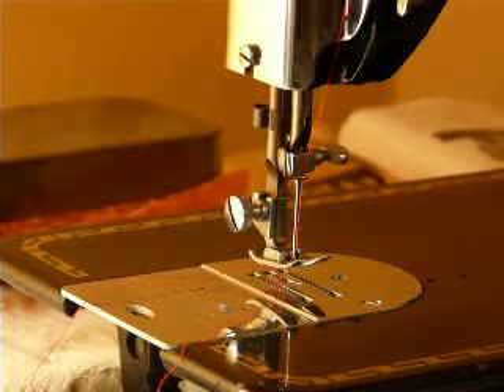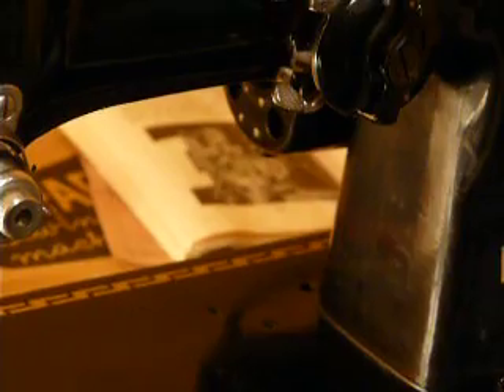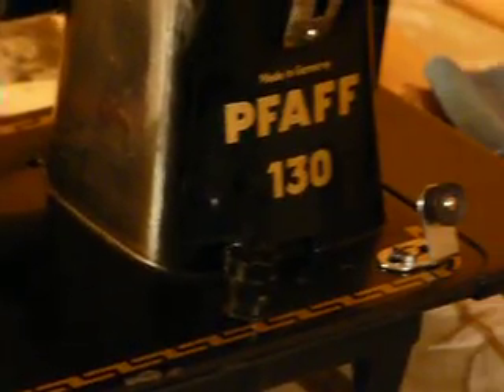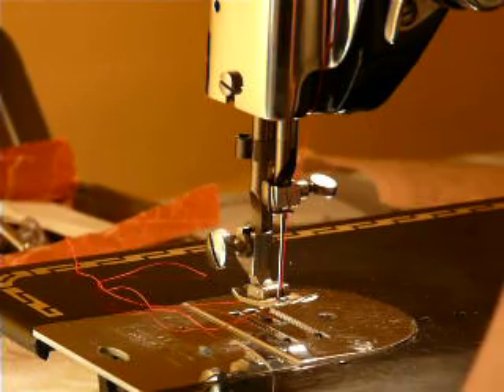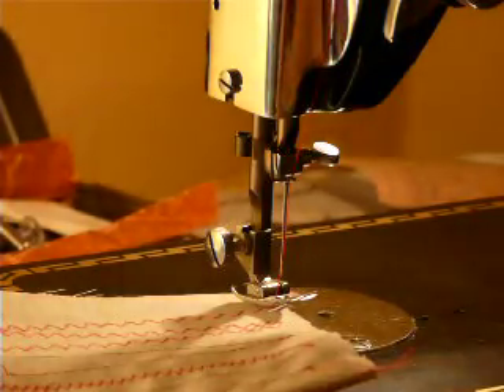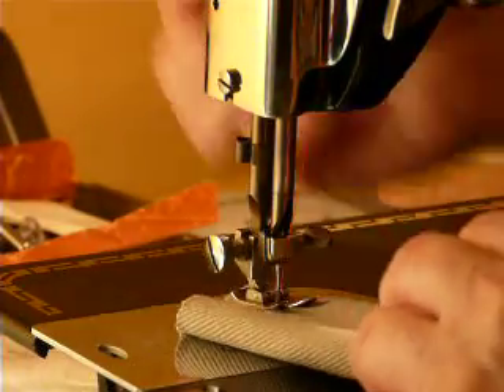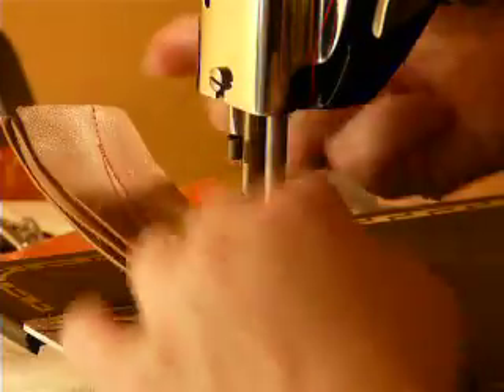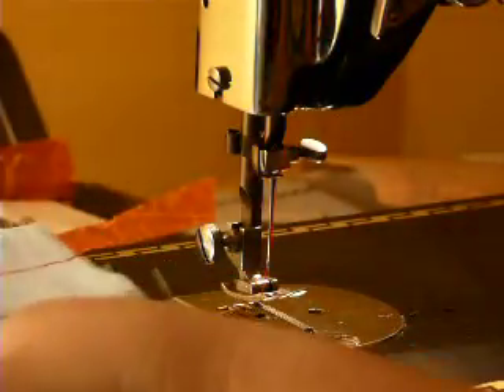NICE HEAVY DUTY ESTATE VTG PFAFF 130 SEWING MACHINE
BEAUTIFUL MACHINE, ESTATE FIND! WITH ALL ORIGINAL ACCESSORIES (EXCEPT THE EMBROIDERY UPGRADE) EXCELLENT COSMETIC CONDITION!